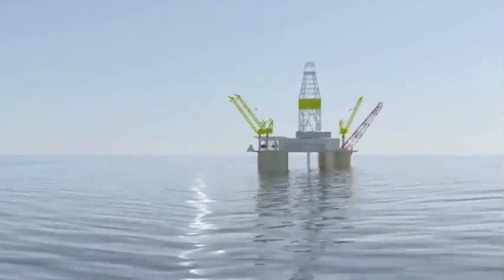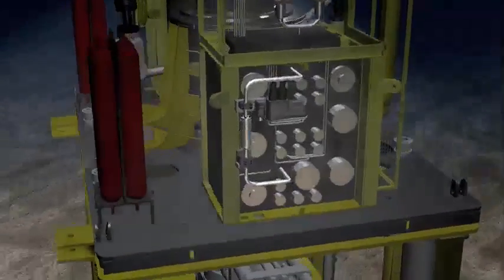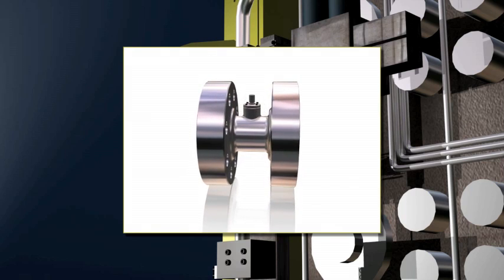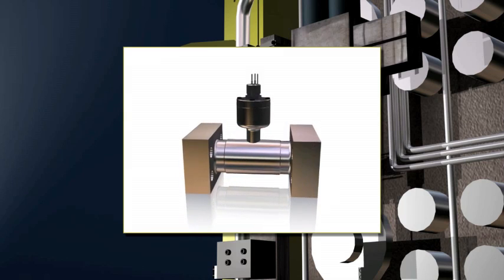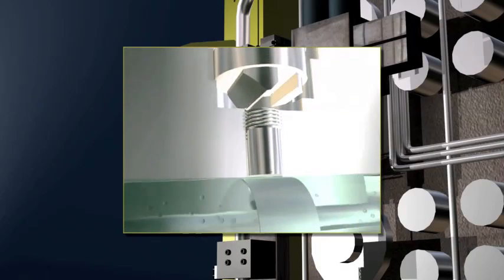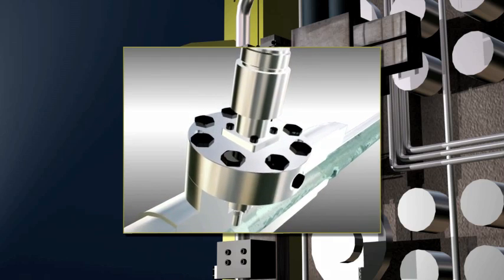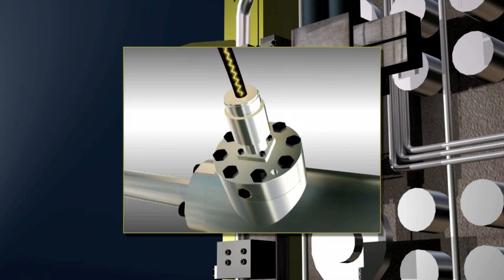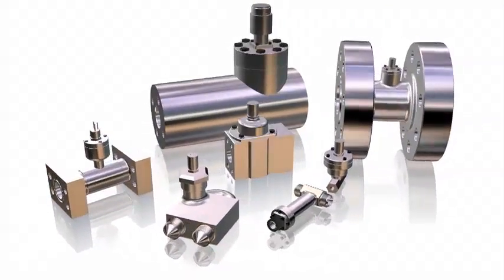HOFFER Flow Meters Deepwater Drilling 3D Animation | Offshore Animation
3D animation of HOFFER Flow Meters for deepwater drilling.

At Industrial3D, we specialize in industrial animation and technical illustrations. Industrial animator Beau Brown and his team of 3D animators provide 3D creative media services for the industrial world: 3D technical animation, 3D illustration, 3D graphics and Virtual Reality.